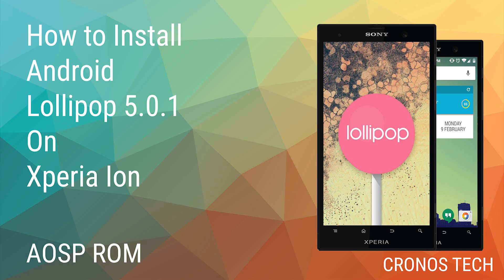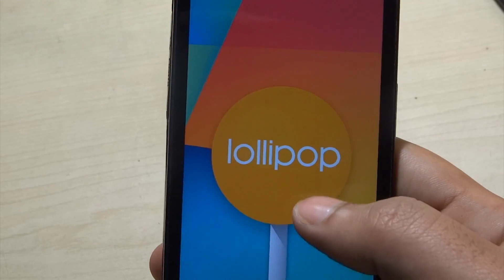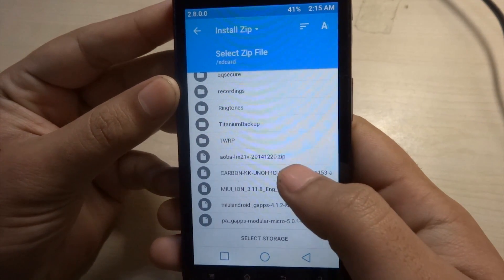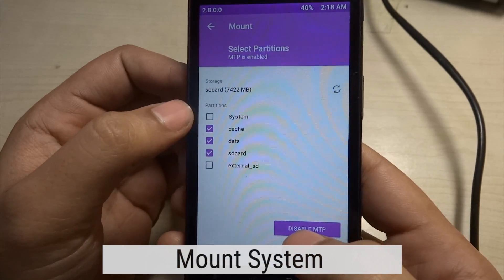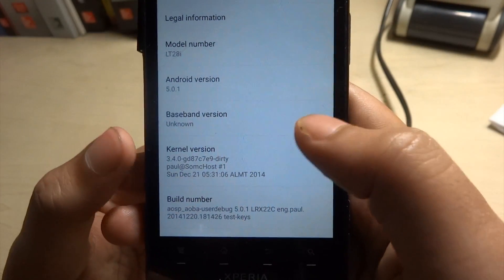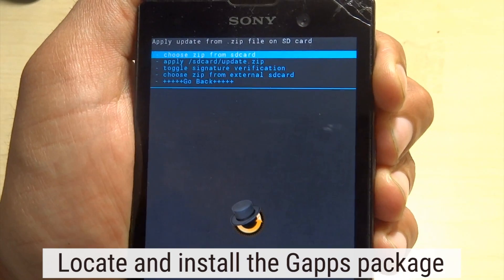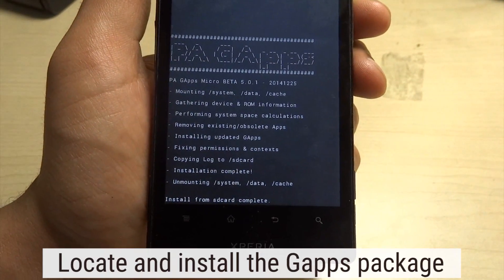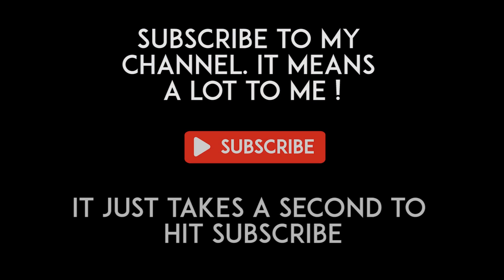How to Install Android Lollipop On Xperia ION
We are finally greeted with the Sweetness of Xperia Ion On Lollipop. Check out the Awesome tutorial and Install The Latest Android On Your Xperia Ion

Carbon ROM

Xperia Ion Lollipop Firmware ( Latest)

Google Apps Package (GAPPS)